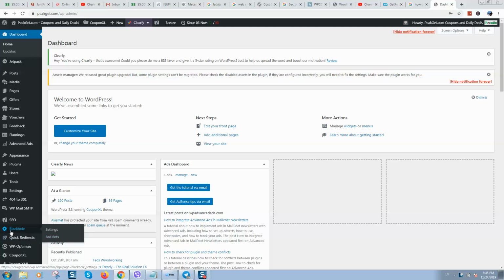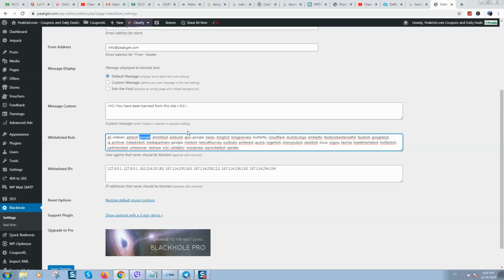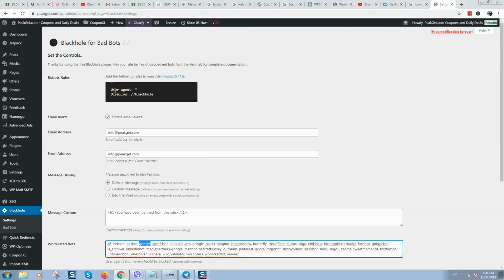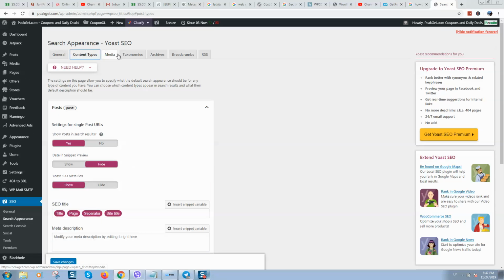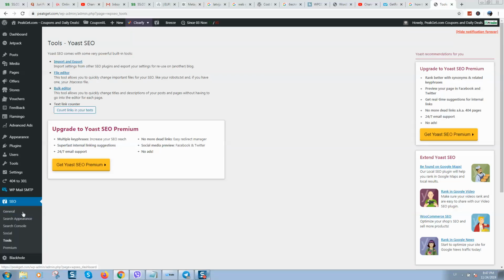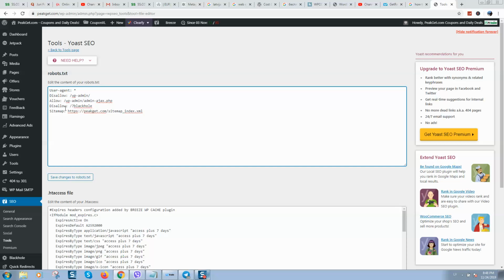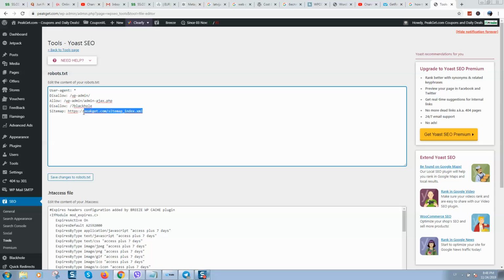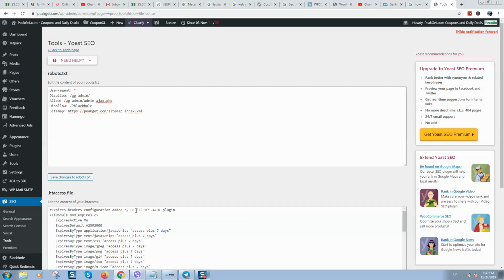how to create robots txt file in wordpress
You can use it to create and edit a robots. txt file directly from your WordPress admin area. Simply go to SEO - Tools page in your WordPress admin and click on the File Editor link. On the next page, Yoast SEO page will show your existing robots